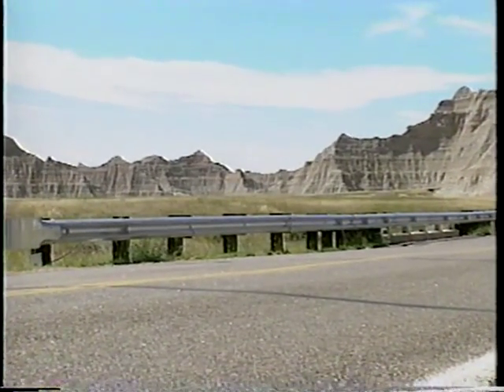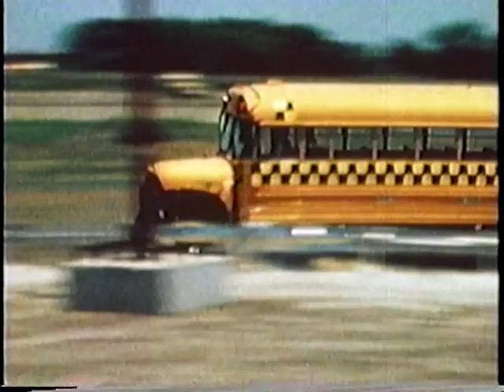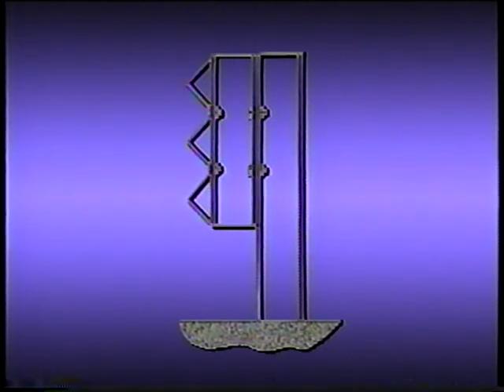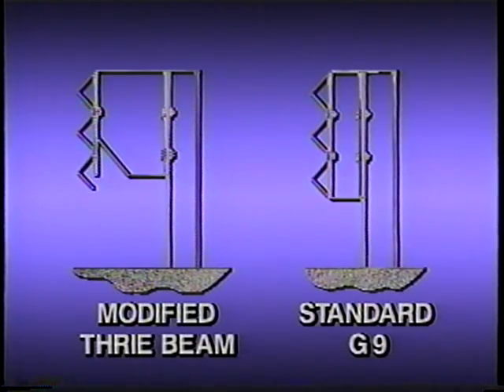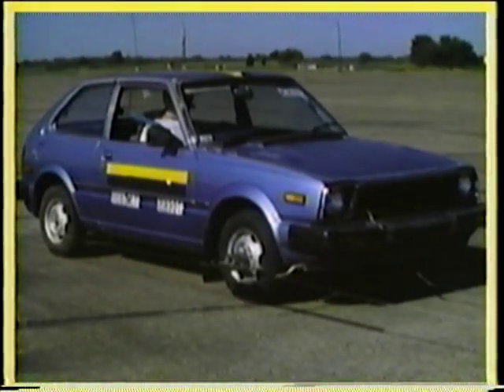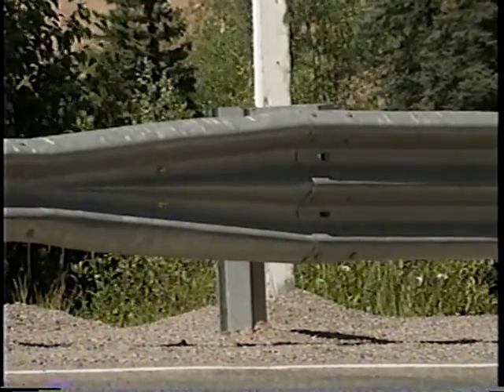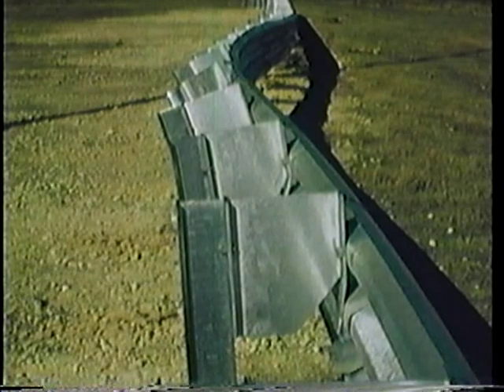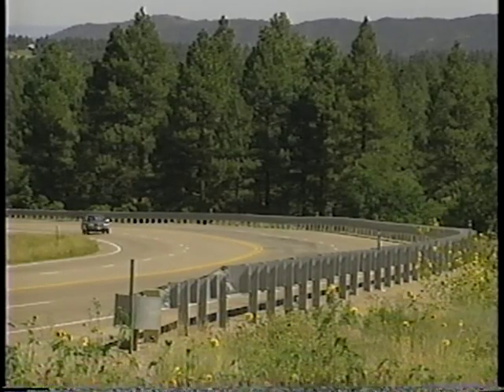The Modified Thrie Beam Guardrail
Video VH-2B

The thrie beam guardrail has been modified to improve performance in large-vehicle impacts by increasing the depth and energy-absorbing capacity of the block-out. Crash tests show that this design can safely contain and redirect a wider range of vehicles than other W-beam designs. Terminals and transitions are shown. Costs of installation and repair are discussed, and the design is recommended for sites with heavy traffic.